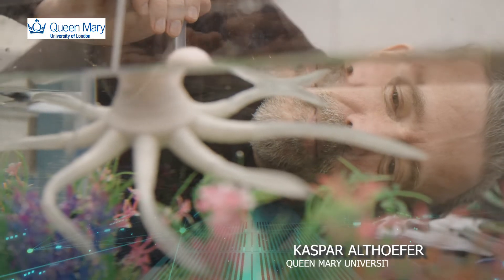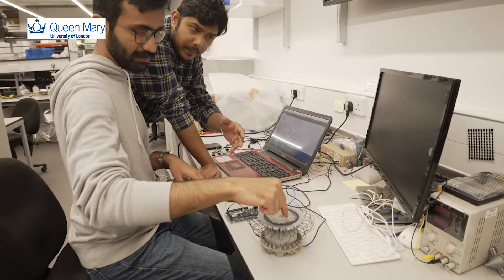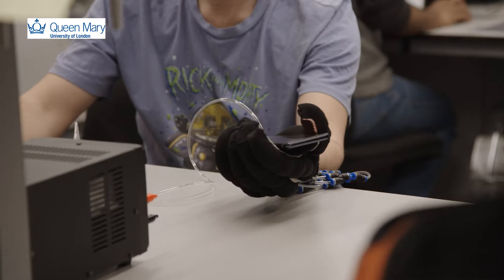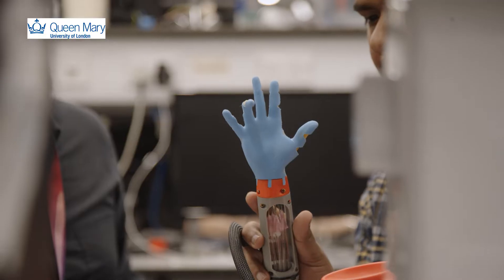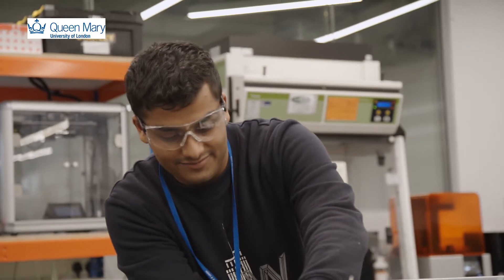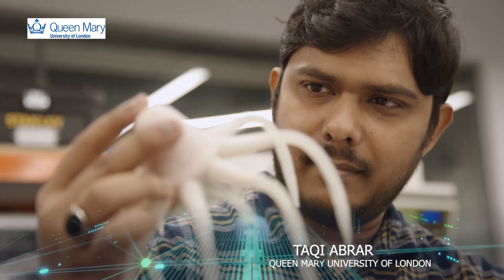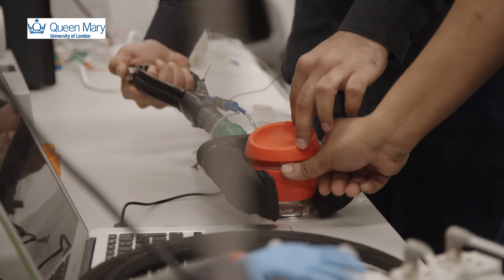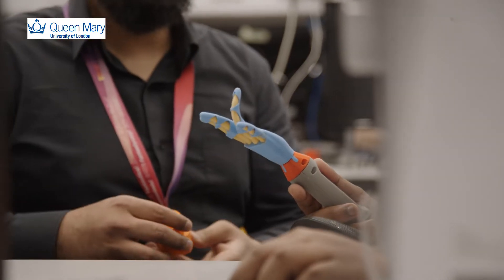Robot Lab Live: Centre for Advanced Robotics - Queen Mary University of London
On the 22nd June 2022, twelve of the UK's top robotics research centres will be showing off their cutting-edge research in Robot Lab Live. Hear from Queen Mary University of London's Centre for Advanced Robotics Team about their live demo for the UK Festival of Robotics.